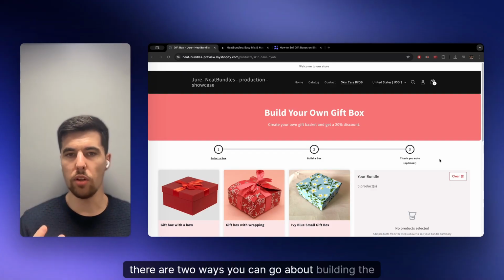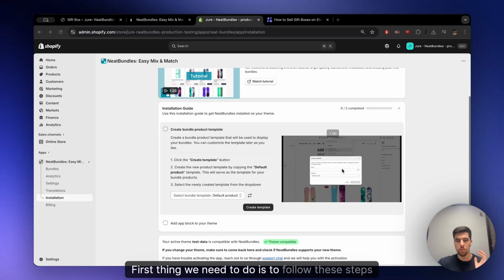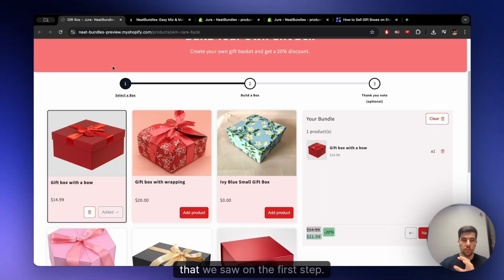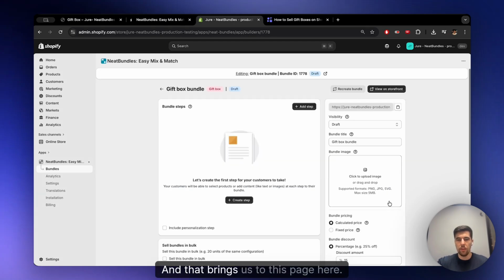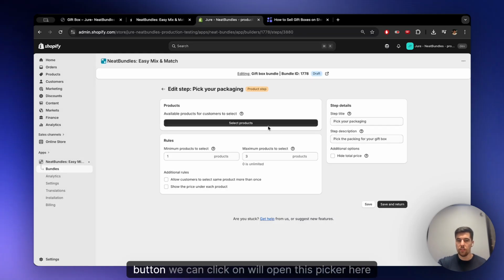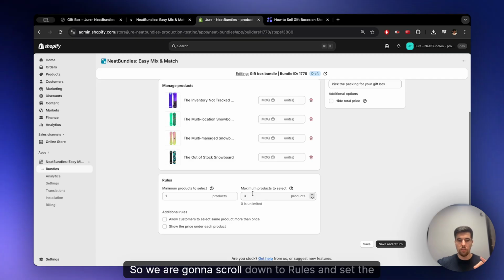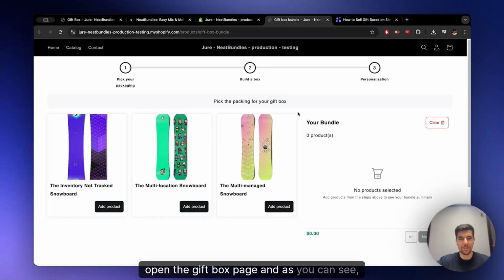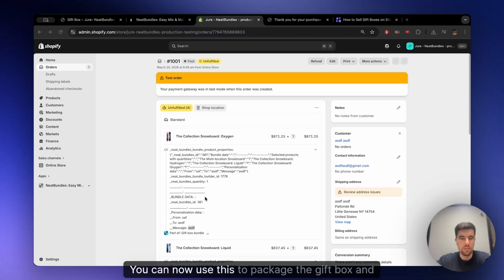How to Sell Gift Boxes on Shopify (Step-by-Step)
Learn how to sell gift boxes on your Shopify store to increase your revenue and delight your customers. In this step-by-step guide, I'll show you exactly how to set up a gift box experience — without needing a developer or writing any code — using the NeatBundles Shopify app.

A gift box lets your customers pick and mix their own products to build a custom box that feels personal and special. It's perfect for holidays, birthdays, corporate gifting, and any occasion where a thoughtful, made-to-order box stands out. Giving shoppers the freedom to choose what goes inside boosts average order value, improves the shopping experience, and helps your store stand out from the competition.